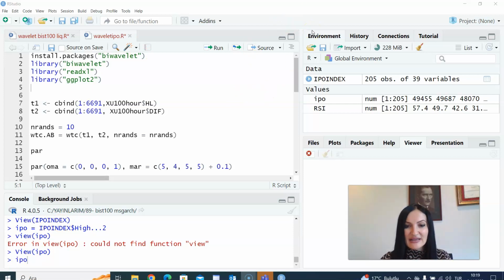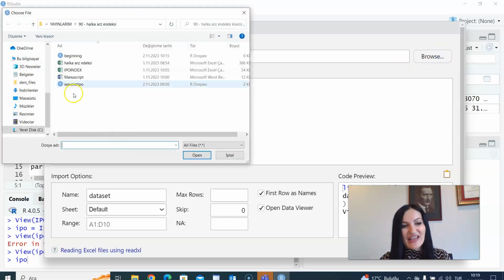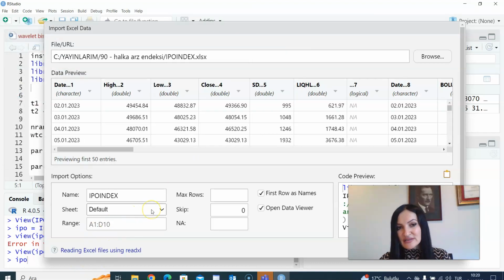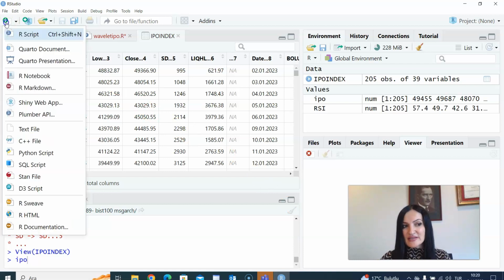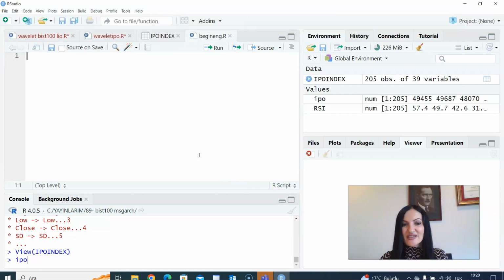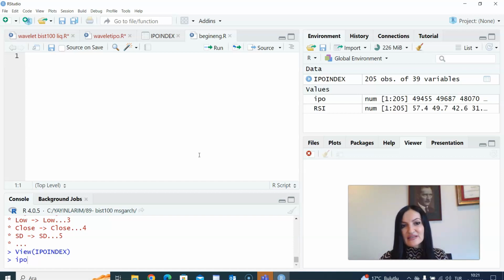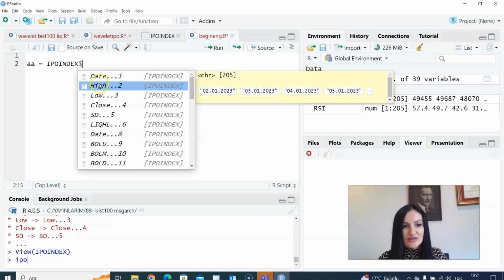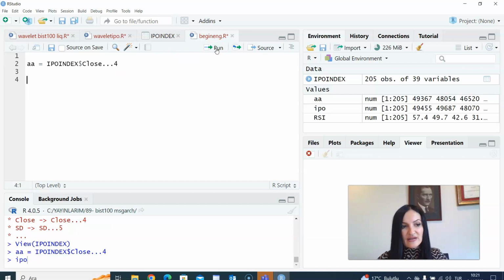R - Uploading Excel Document